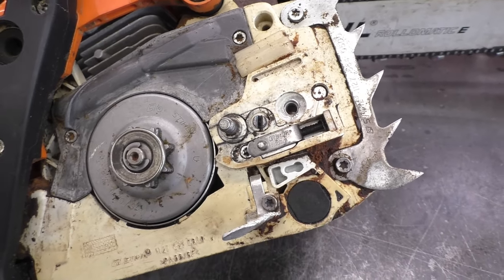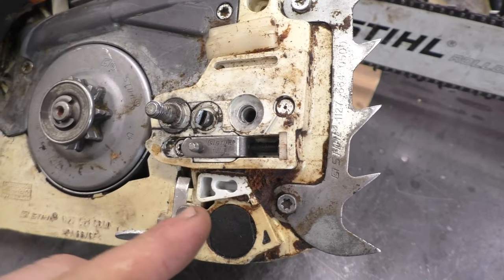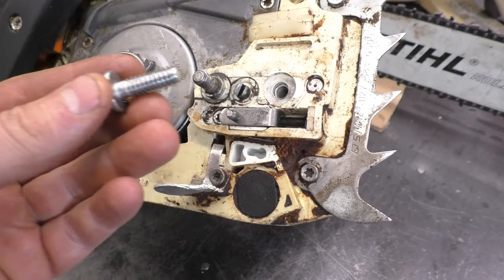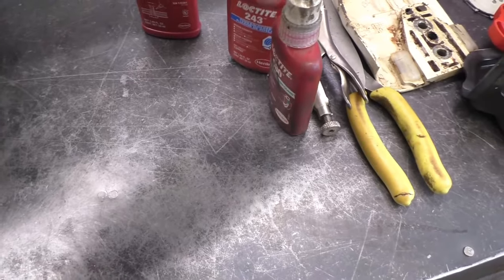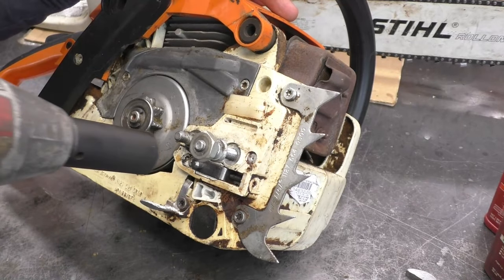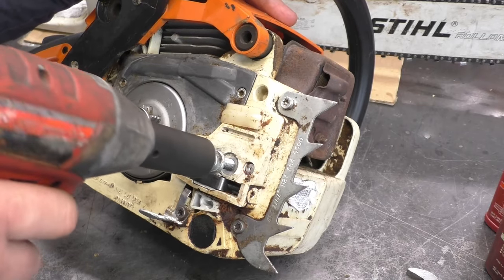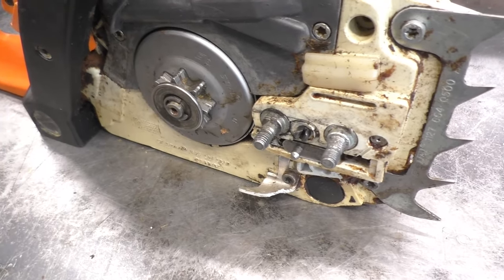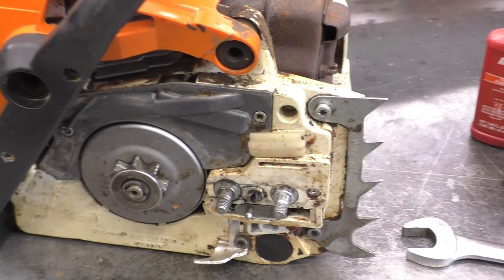Should LOCTITE Go On Chainsaw Stud Threads?